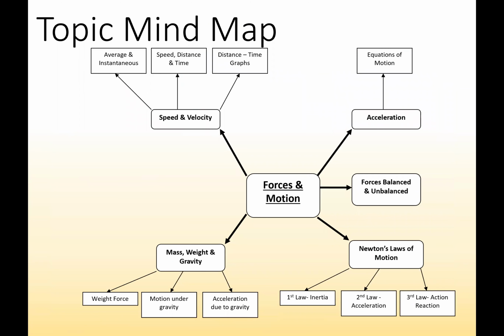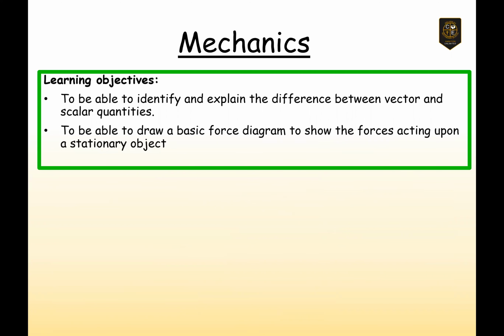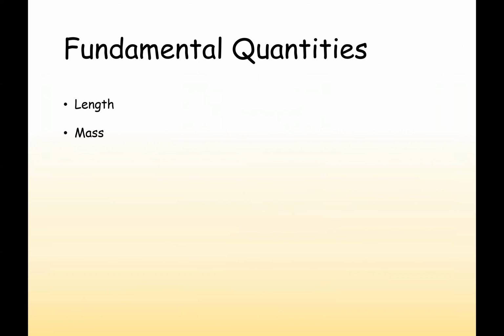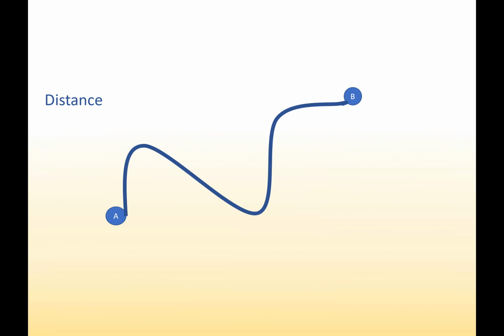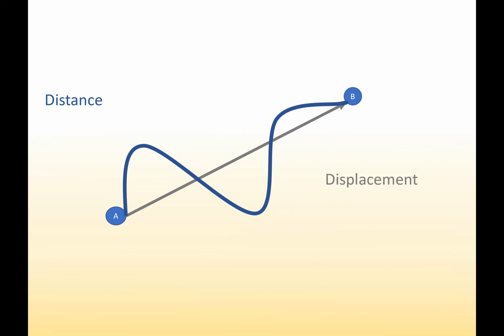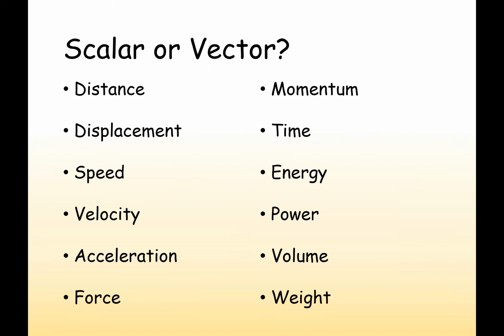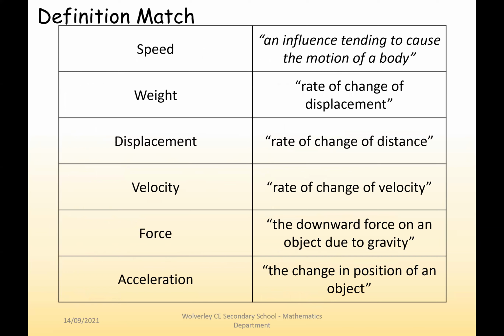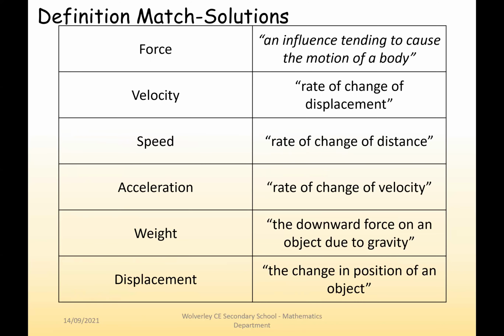Intro to Mechanics